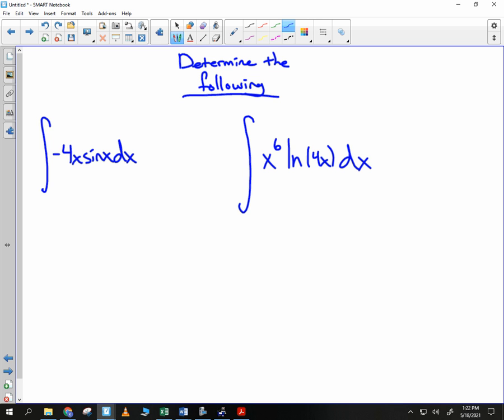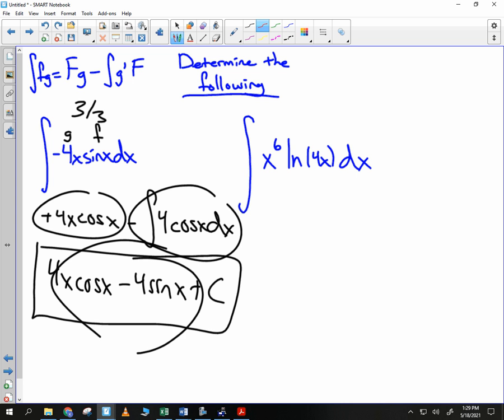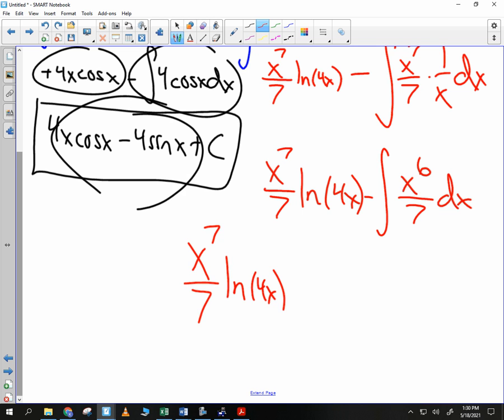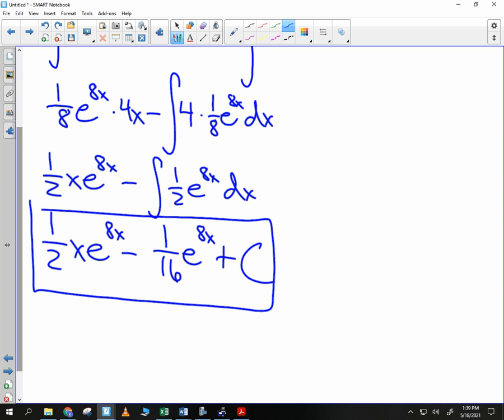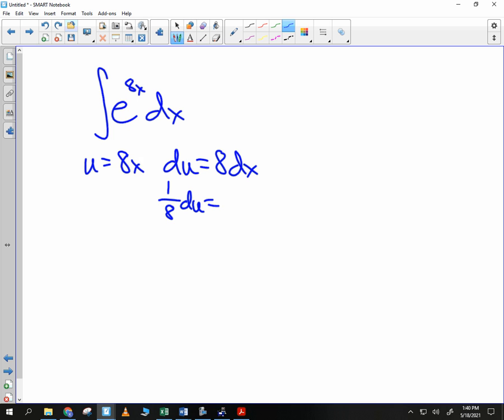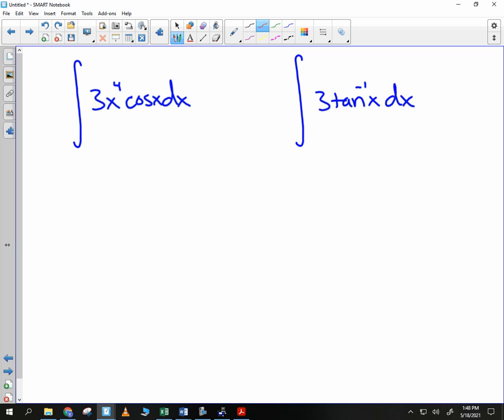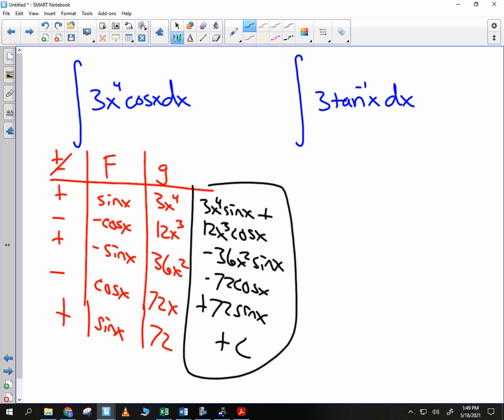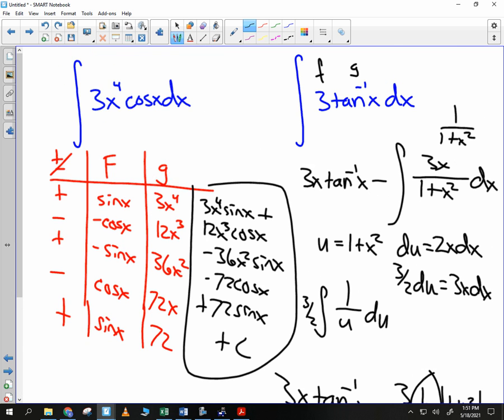Calculus Integration by Parts Review